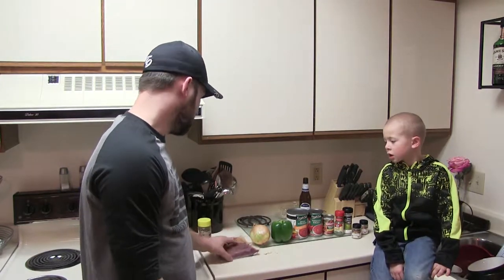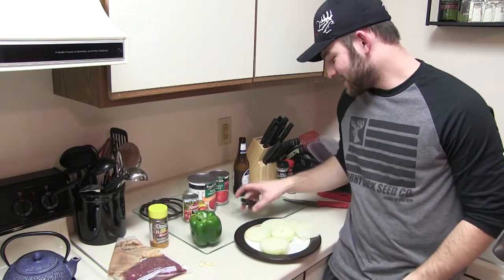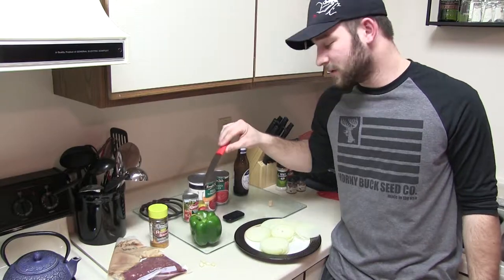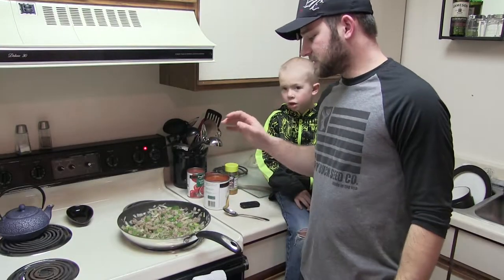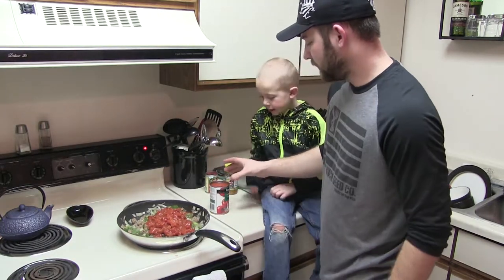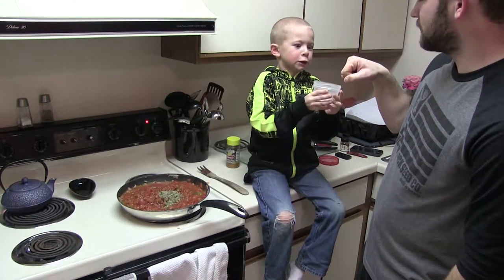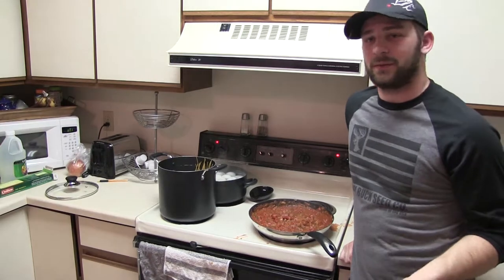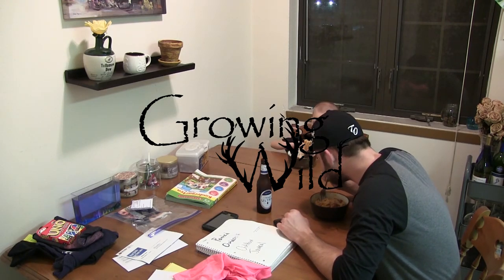HOMEMADE VENISON SPAGHETTI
Jayden and I try a homemade venison spaghetti that we really enjoyed and think you will too!